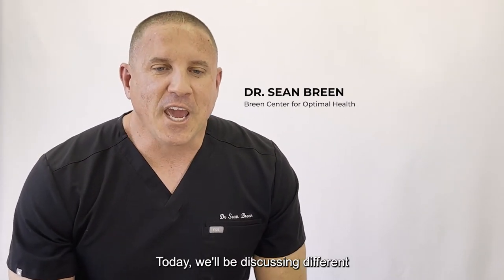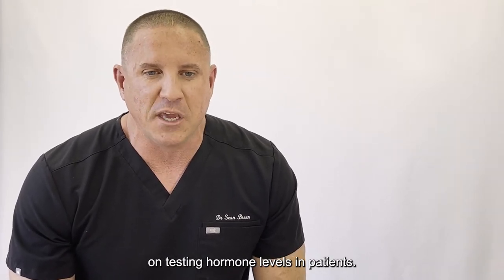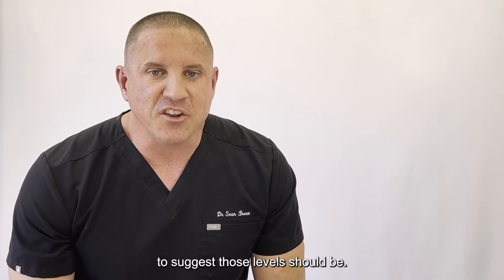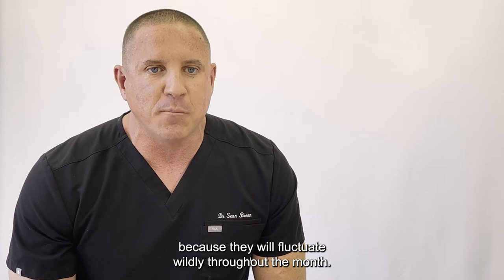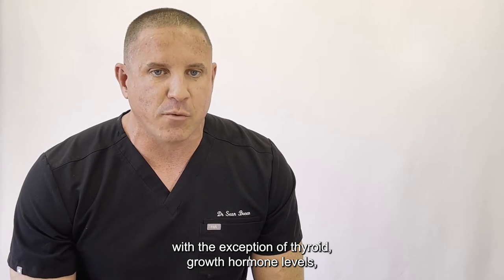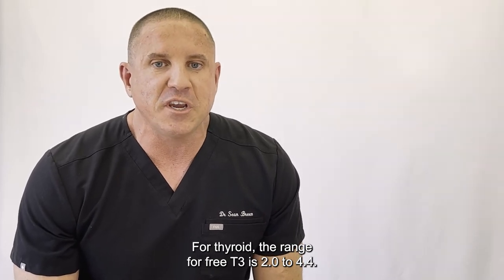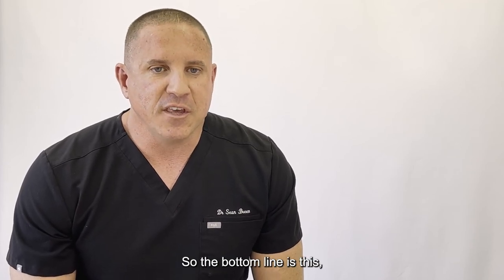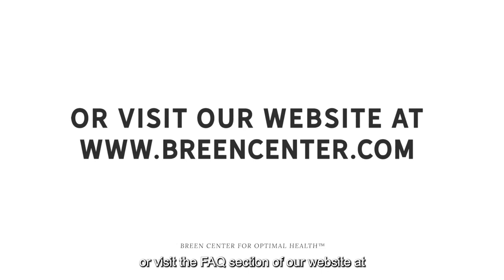Hormone Testing Methods: Blood, Urine or Saliva? | Dr. Breen Explains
Learn about the types of hormone testing methods being used by medical practitioners. Is using blood, urine or saliva best?

Find out now which method/s Dr. Breen recommends to his own patients, which he doesn't, and why.

If you received value from this episode of 'Dr. Breen Explains', feel free to like our channel today. That way, you won't miss any new content!

NOTE: Licenses are through motionarray.com as seen here for the following pieces of media